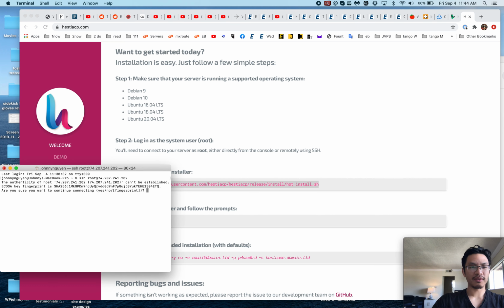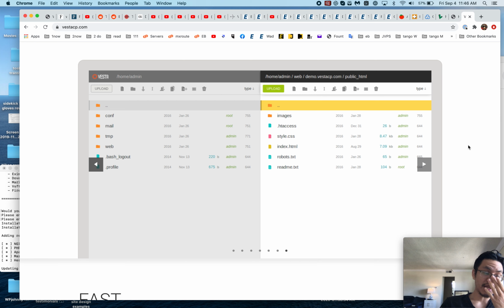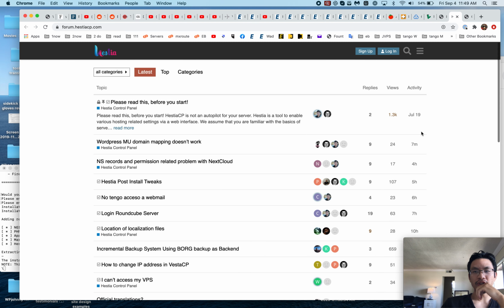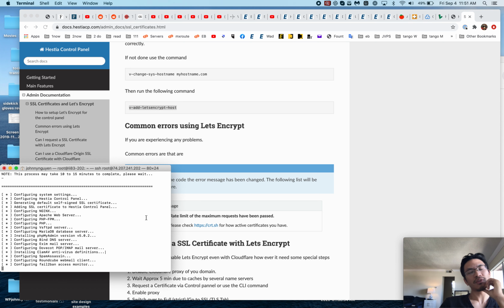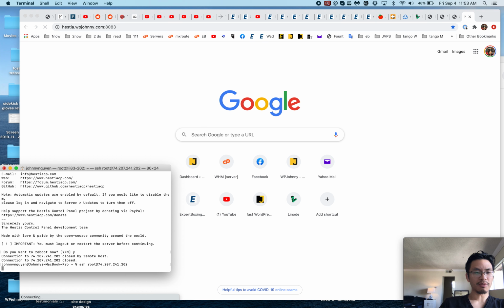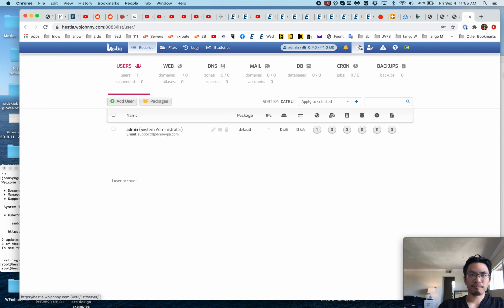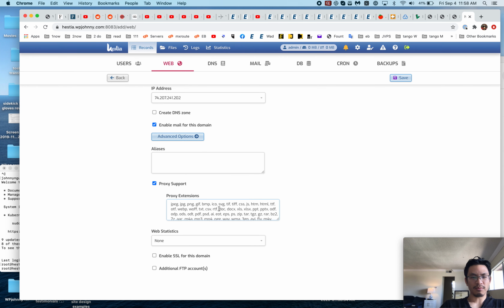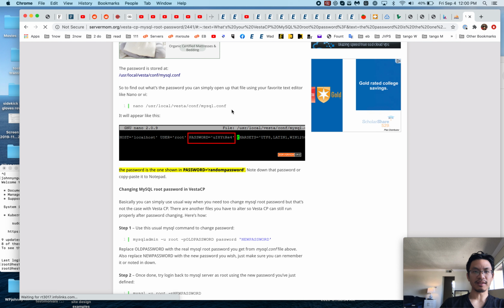HestiaCP - control panel review (install and demo)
My walk-through and video review of HestiaCP control panel (forked off of VestaCP).